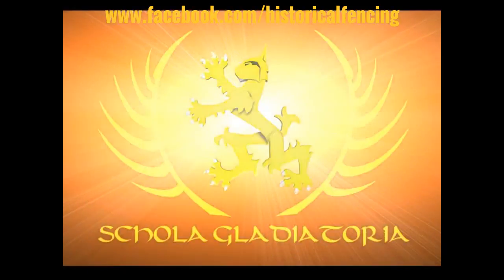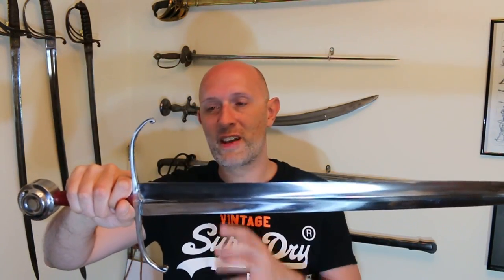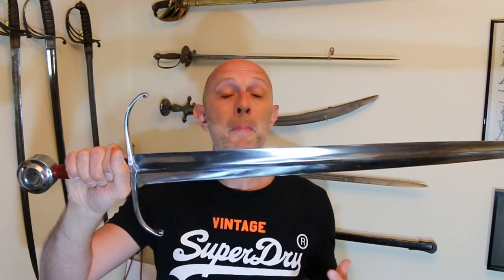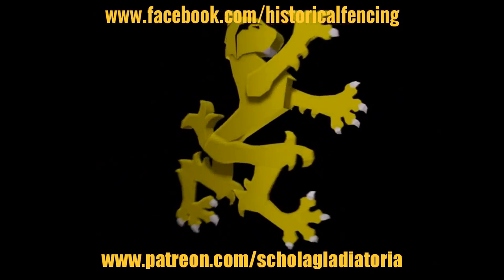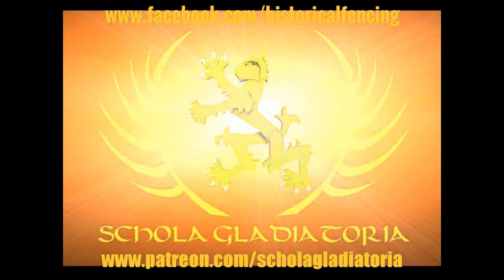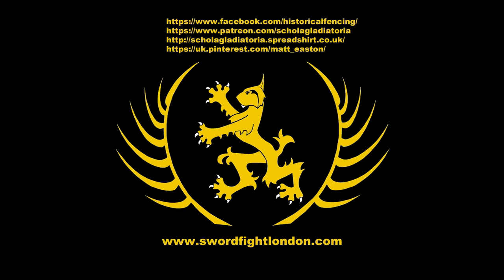Cross guards on medieval swords - cutting effectiveness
Everybody realises that cross guards on medieval swords offer protection to the hand. But do they offer more than that? In this video I look at other benefits of the cross guard, specifically in relation to cutting effectiveness.